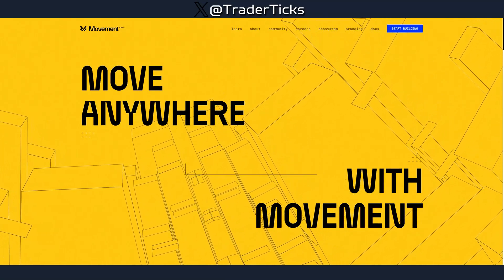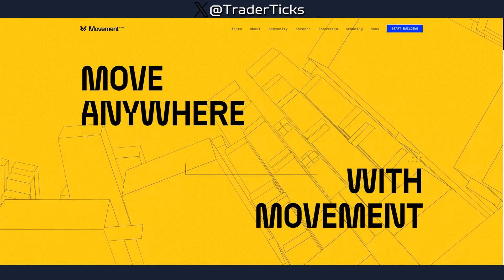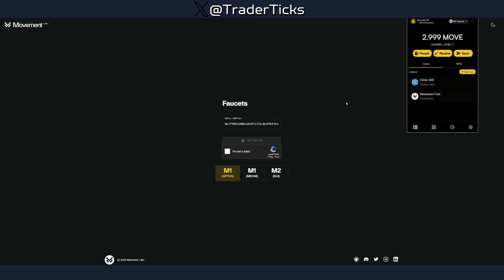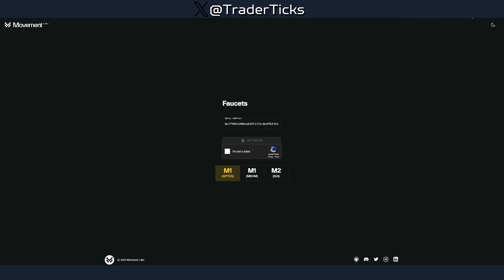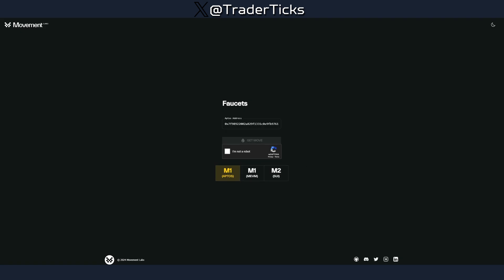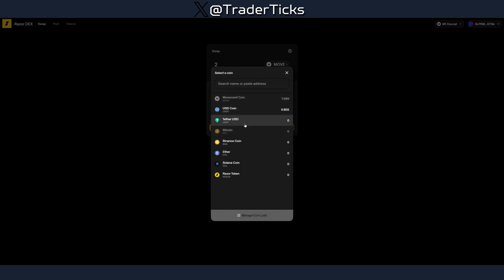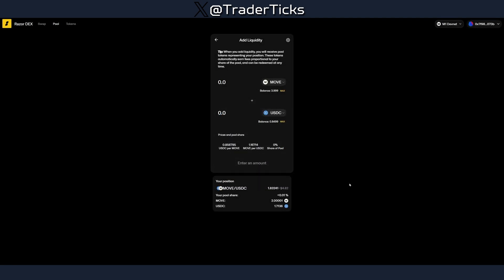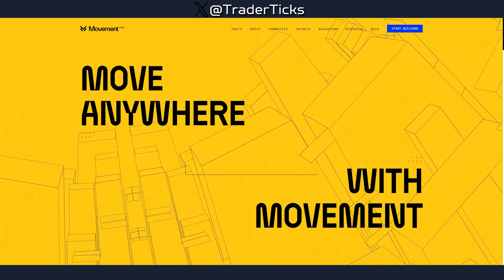Movement Labs Airdrop Guide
Movement Labs offers smooth testnet airdrop farming which you can take part off right now!

Movement Labs and Razor wallet can offer a nice farming strategy and the experience is pretty good for a test net.

3) Match the testnet M1 {APTOS} with your wallet  M1 Devnet and copy your address.
Then past your address into the faucet space and ask for movement coins.
P.S. you can ask multiple times, so do so and generate some $movement coins

4) Add another address into your razor wallet and send test tokens between them to generate unique test net transactions

and perform token swaps with all available pairs you can do. The more swaps the better

Add some liquidity. Do it multiple times and have at least few unique weeks where you are performing the actions described with the movement labs airdrop guide.